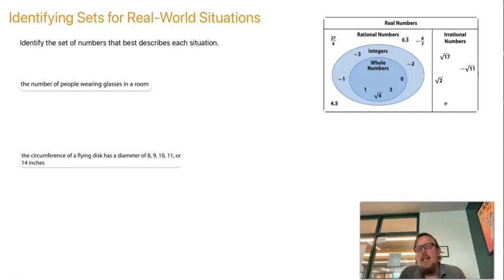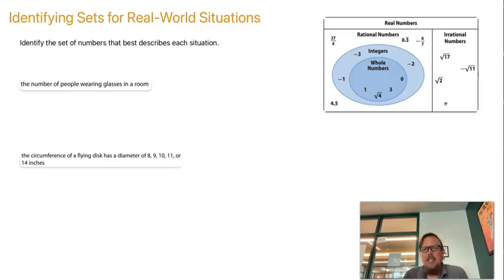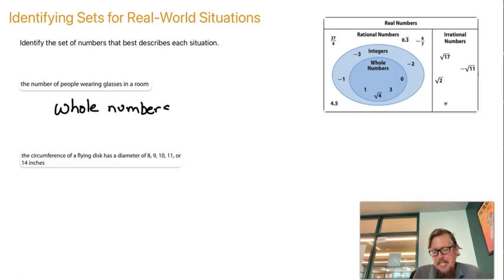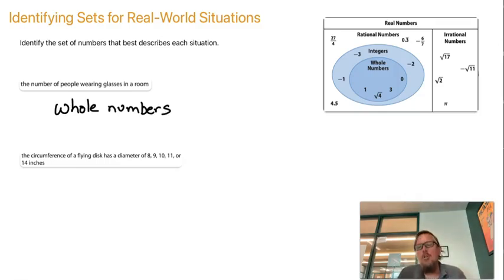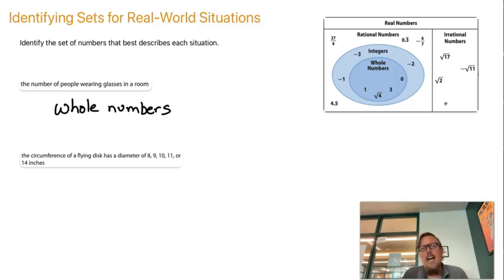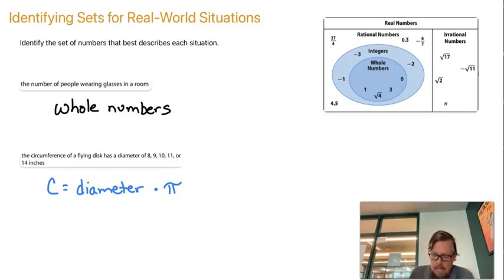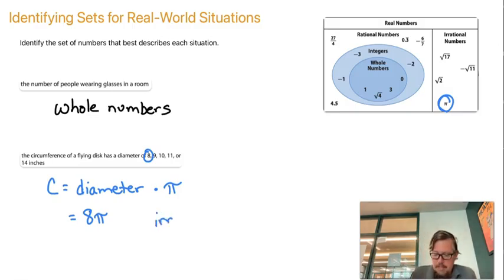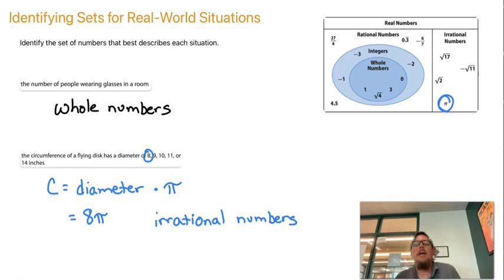1.2.3 Sets of Real Numbers: Identifying Sets for Real World Situations